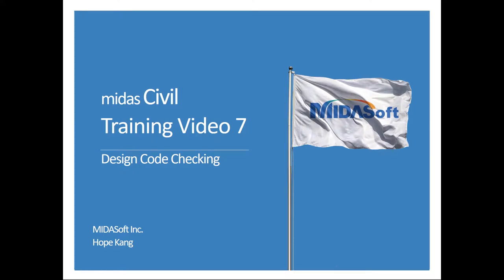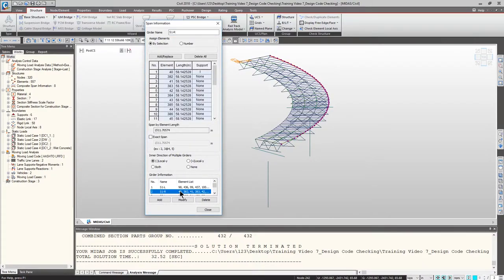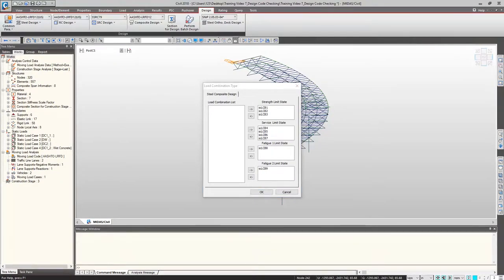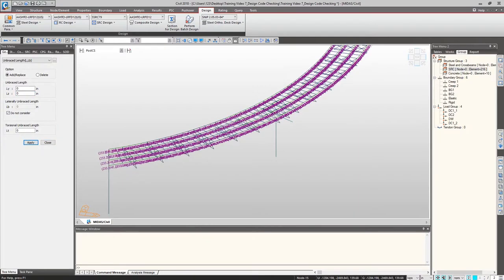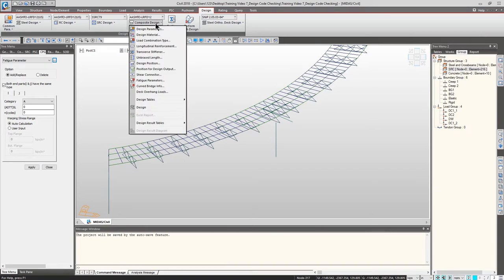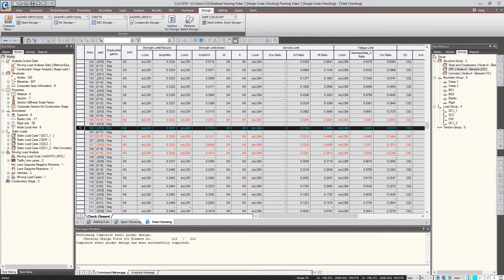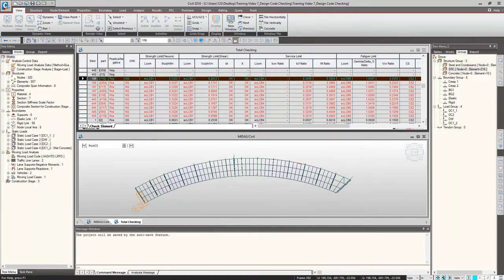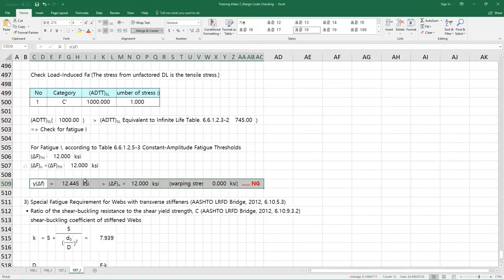Training Video 7: Design Code Checking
'Training Video 7: Design Code Checking' covers design code checking process and how to generate design output in midas Civil .

This video is helpful to engineers who
- Is new to midas Civil
- Want to design code check in the same software platform
- Want thorough, not black boxed, design output
- Want to build a beautiful bridge
- Want to check accurate analysis result
- Want to check the result in the way you want
- Is passionate in learning a new skill
- Want to learn about MIDAS software more in depth